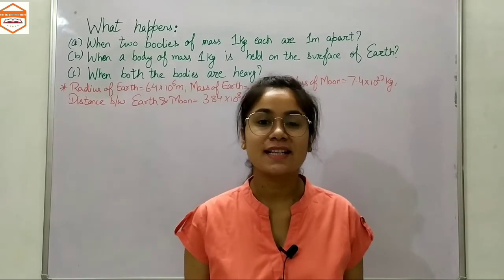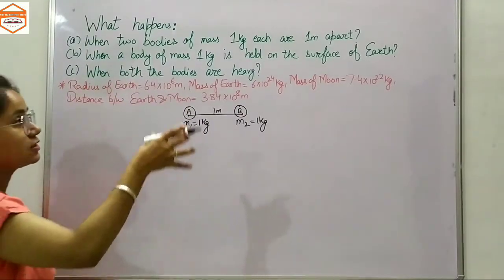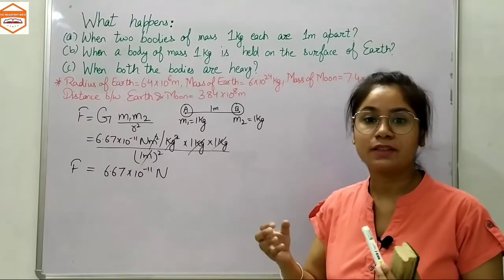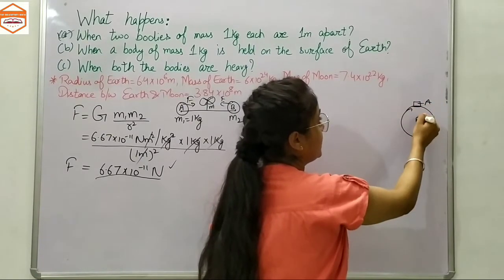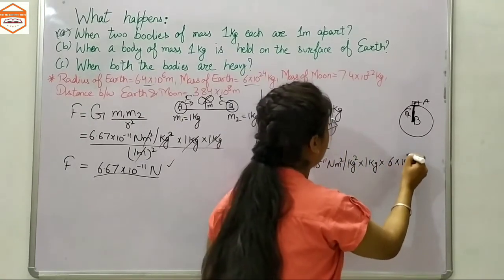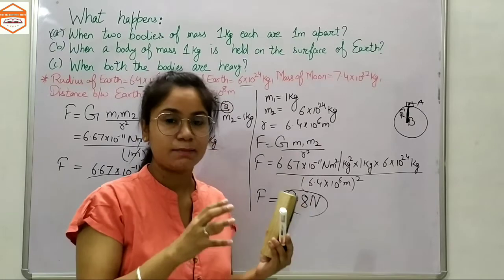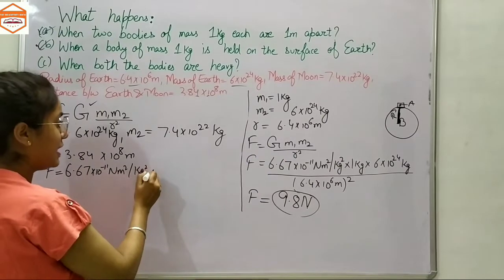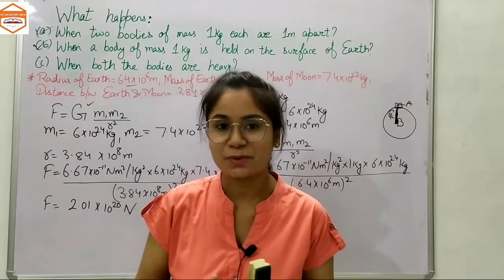Gravitational force between light objects and heavy object | Why do things fall ? | Devinder Kaur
Welcome to The Enlightened Room !

In this video Devinder Kaur explains about the Gravitational Force of attraction between the light objects and heavy objects. She will also answer the curious questions like, Why does the objects fall on Earth when dropped from some height?, What makes the moon revolve around Earth?